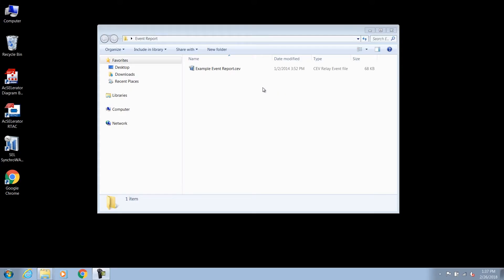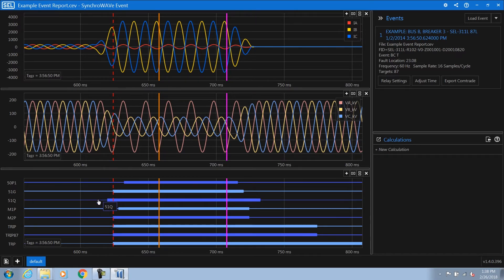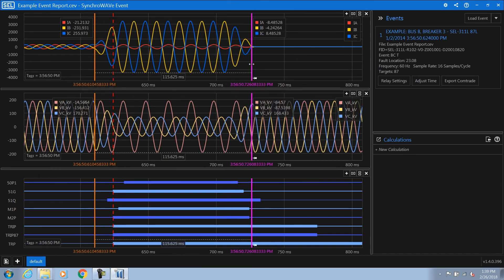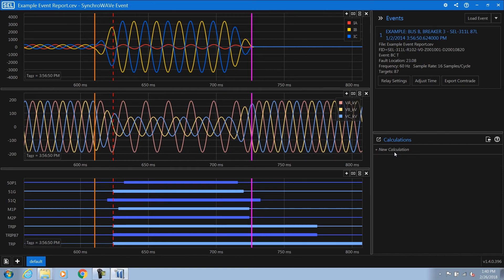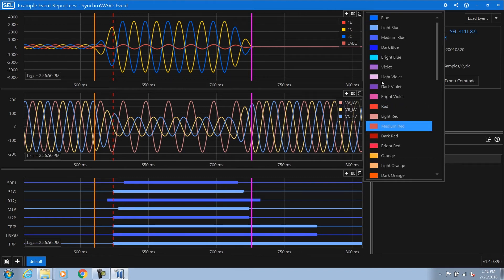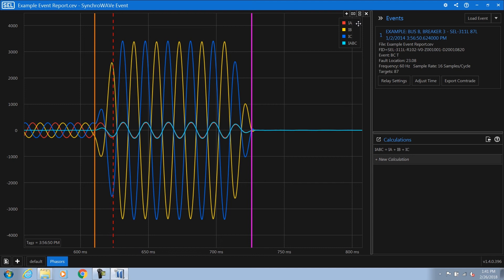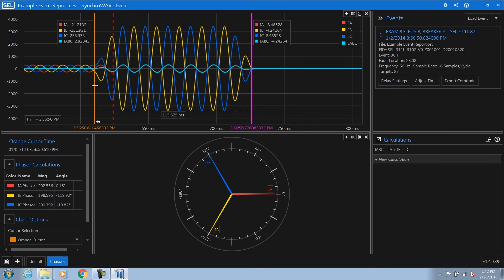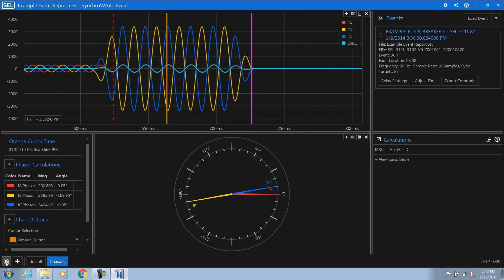How to Use SYNCHROWAVE® Event: Overview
Product Manager Jared Bestebreur explains how to use SEL-5601-2 SYNCHROWAVE Event Software, which is designed to help you understand and analyze a relay’s operation during fault conditions.